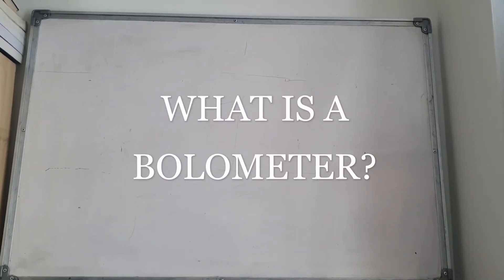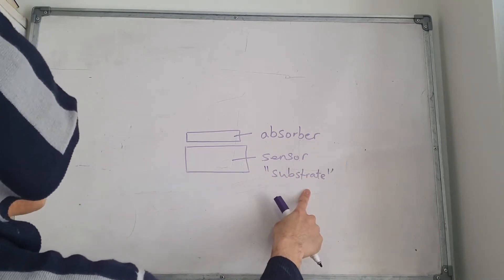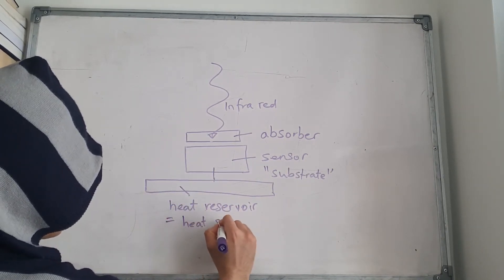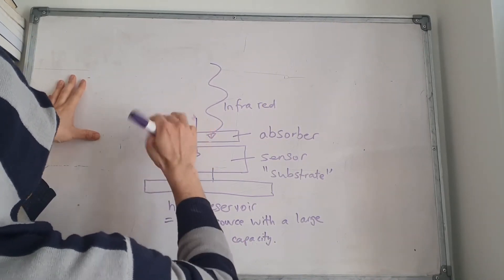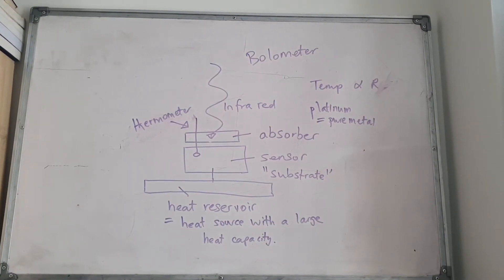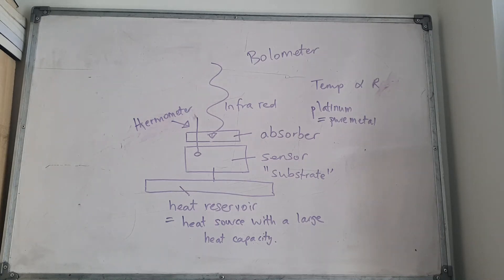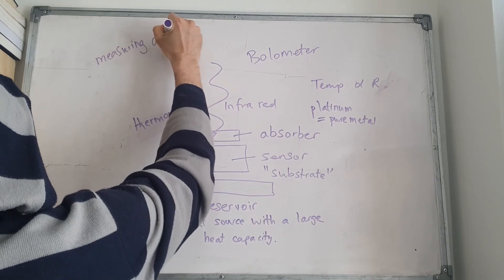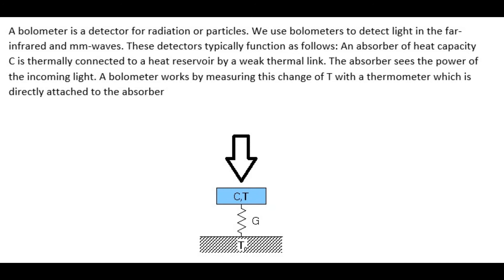Bolometer (longer version) Year 10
Part of infrared cameras - this content is only to help your understanding. You do not need to know what it is. YEAR 10